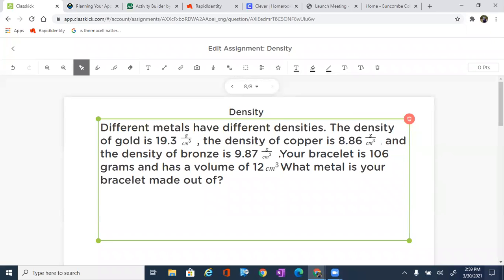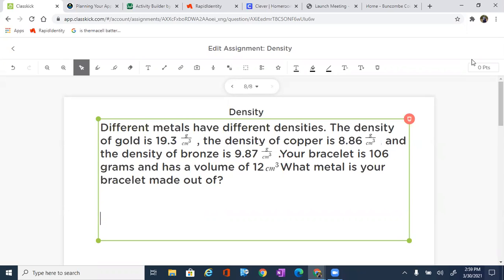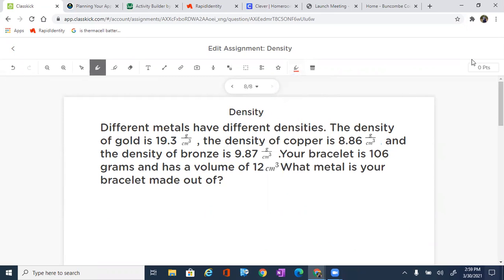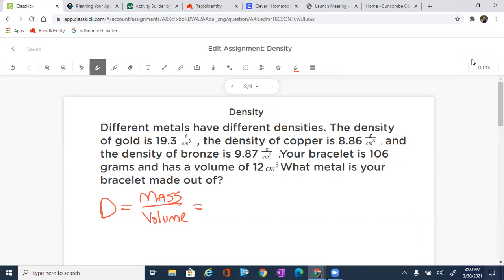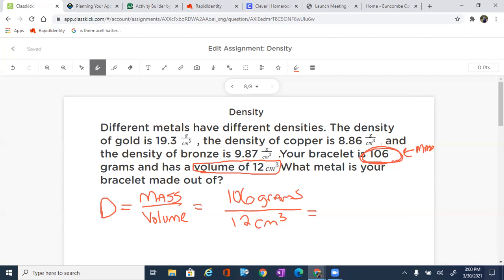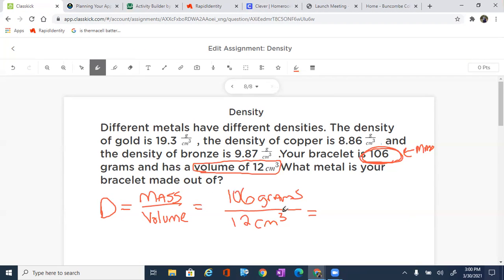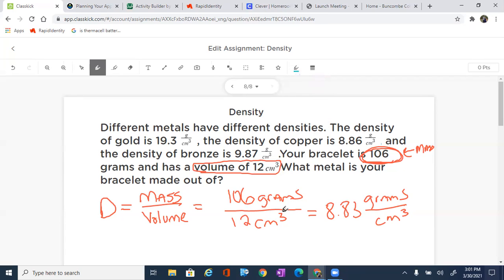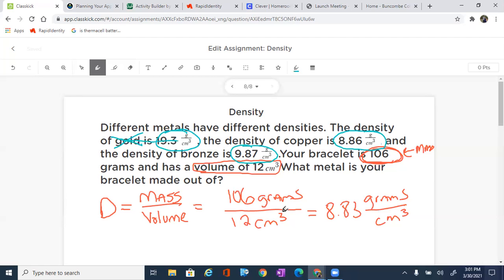Calculate Population given Population Density and Area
Calculate the population of a city given the population density and area of the city.